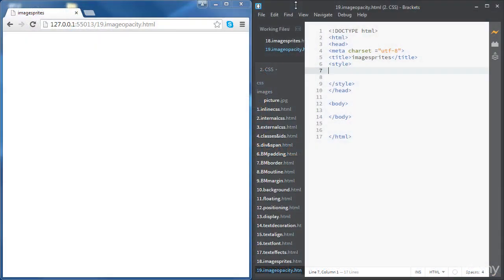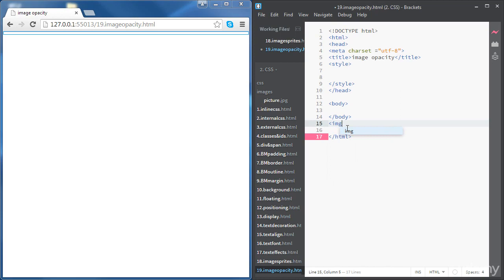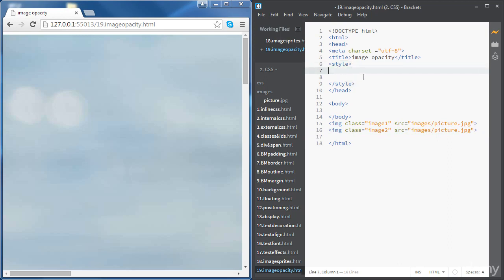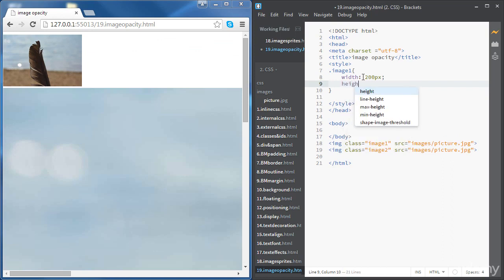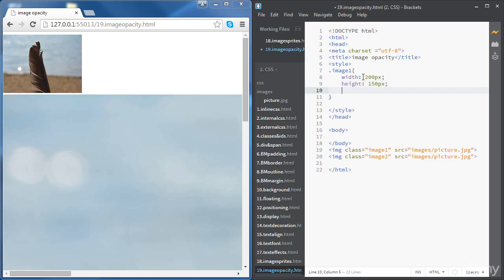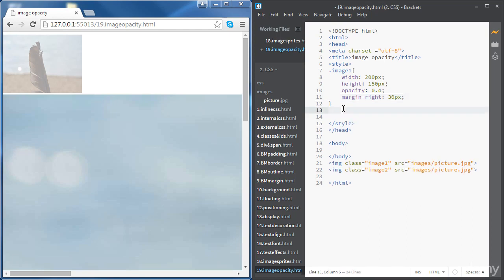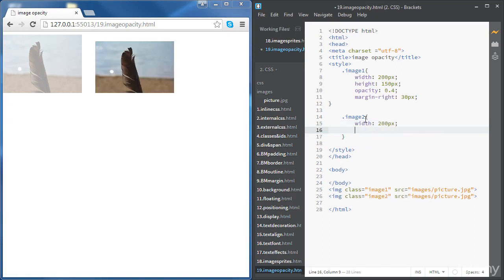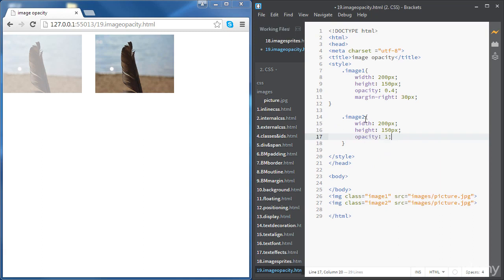21. Image Opacity - CSS